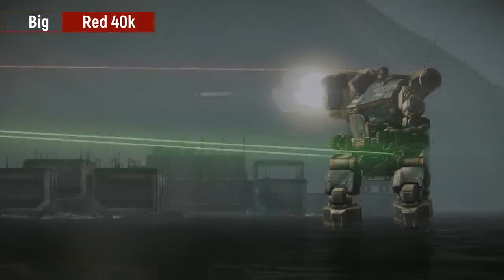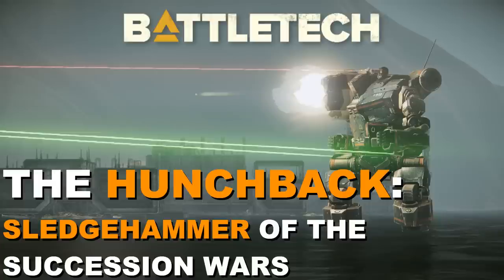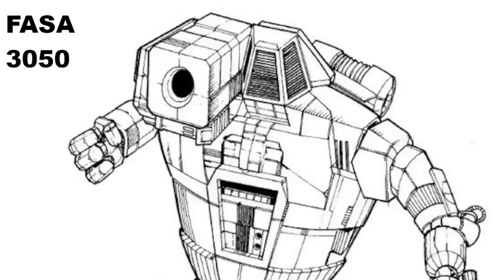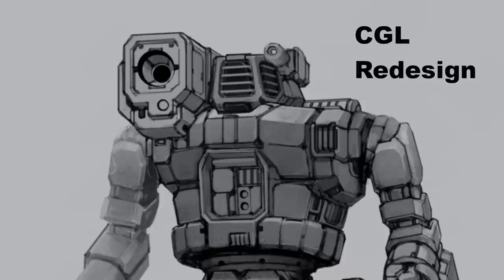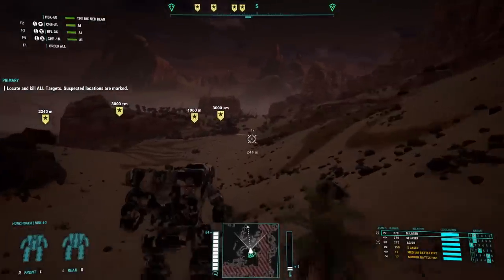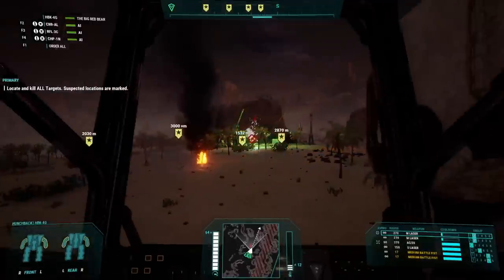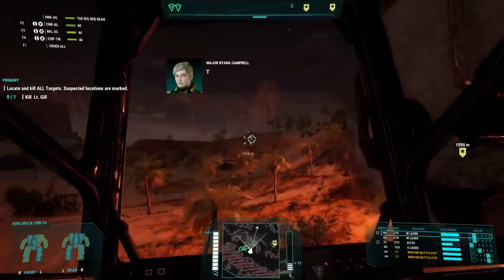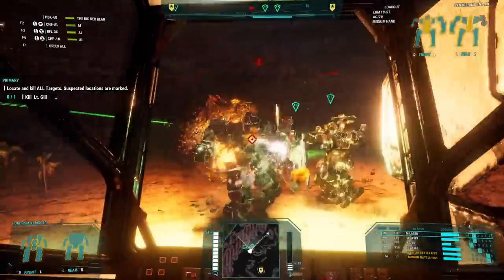BATTLETECH: The Hunchback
The time has arrived to do an overview of the Hunchback, which is an ever-dangerous mech in both Battletech and Mechwarrior. Tons of different versions permeate it's series, but most people know it as the AC20 toting sledgehammer that crushes most in its way. The InnerSphere is so lucky that these weapons are so common, otherwise making war with one another and everyone else would be hard!